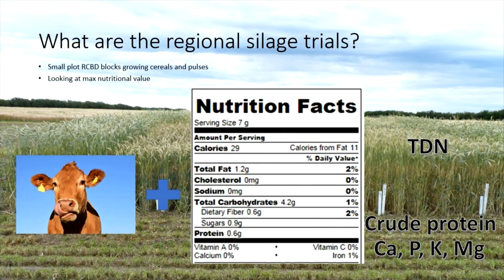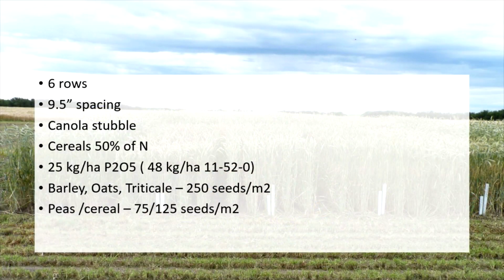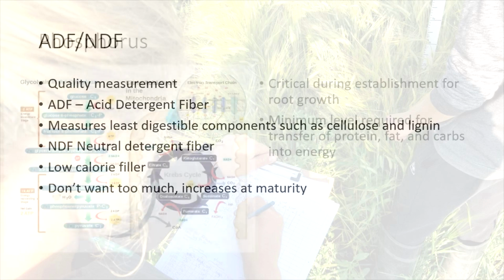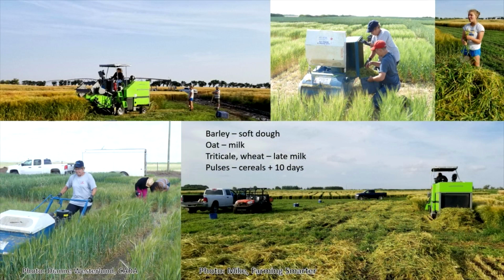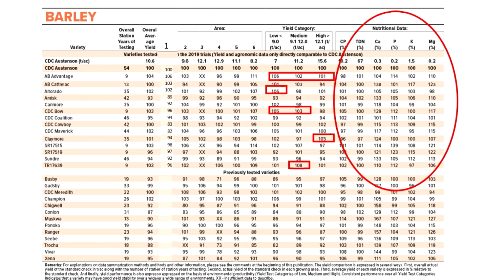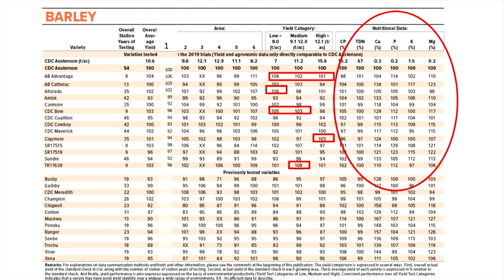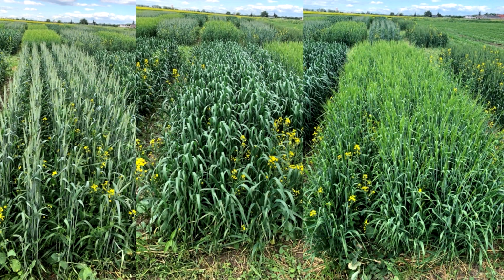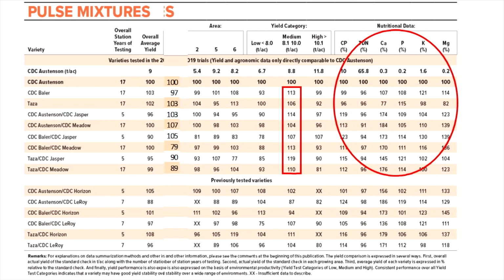Regional silage trial in southern Alberta-Farming Smarter Cypress Conference 2020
Mike Gretzinger shares the information coming out of Alberta regional silage trials in southern Alberta. Farming Smarter took part in these trials in 2019 looking at agronomy practices and nutritional value.